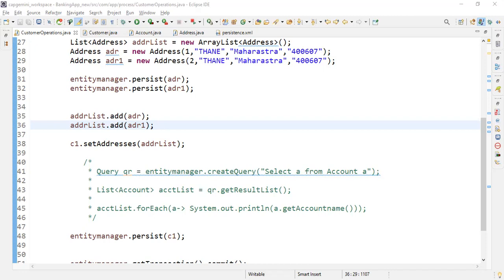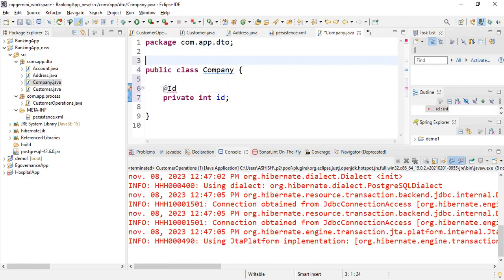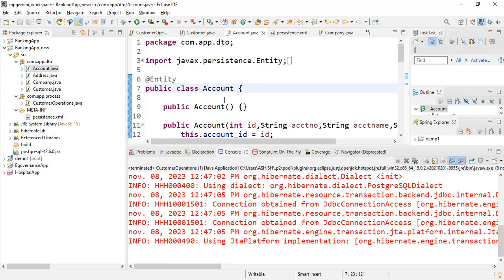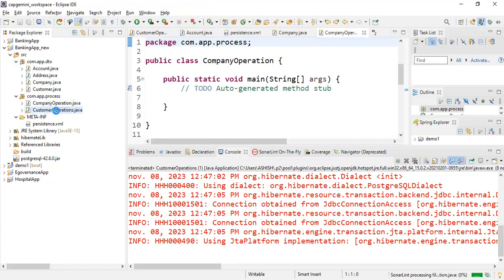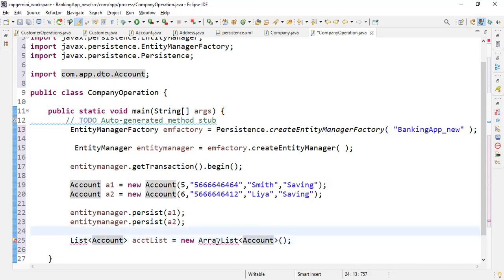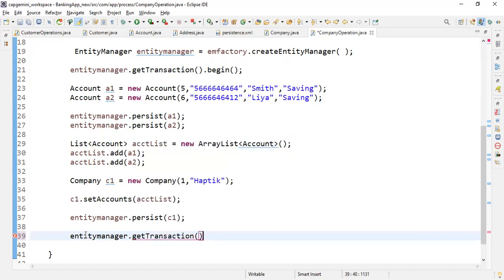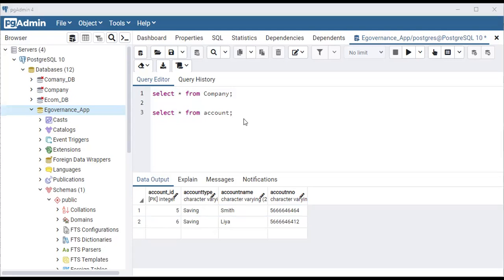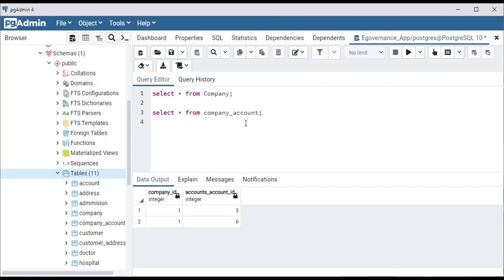JPA PART 2